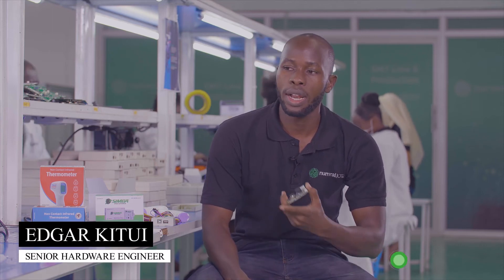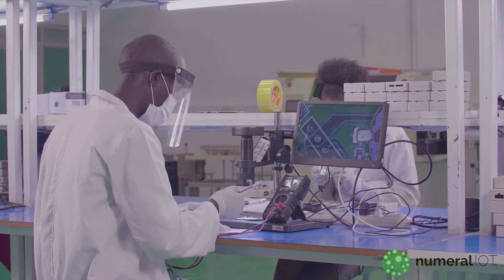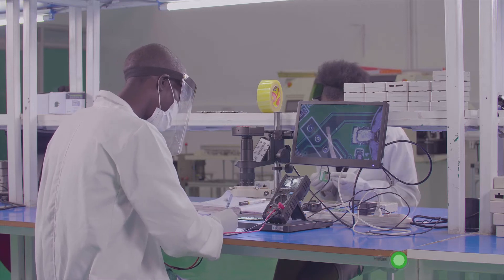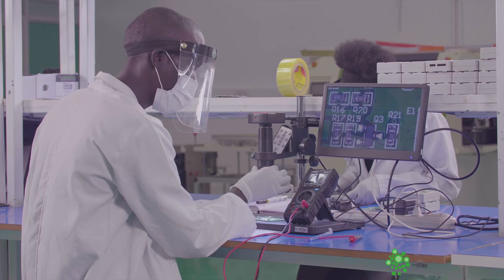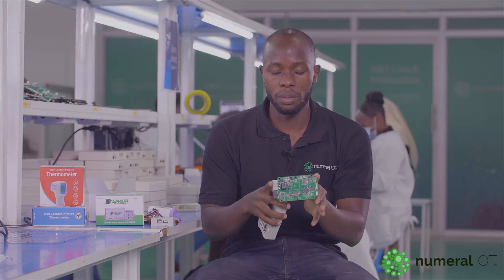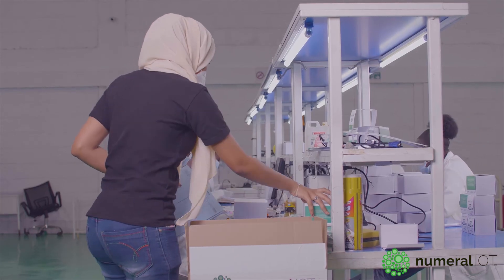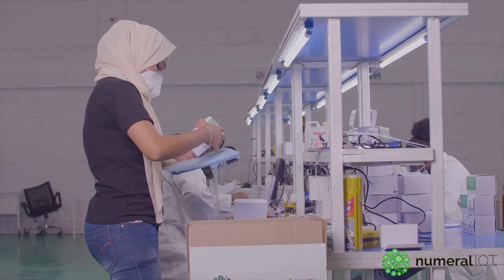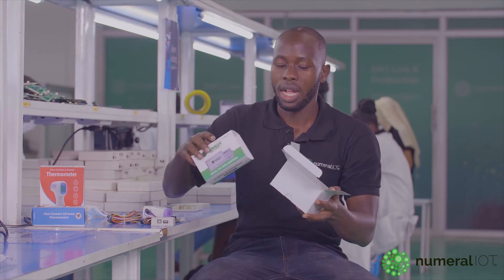How our Assembly Line Works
Edgar Kitui the lead hardware engineer gives a brief on how our assembly line works.